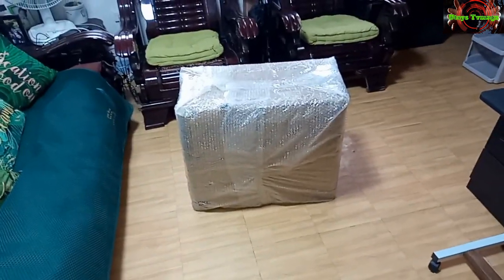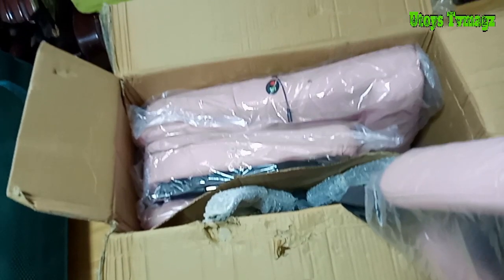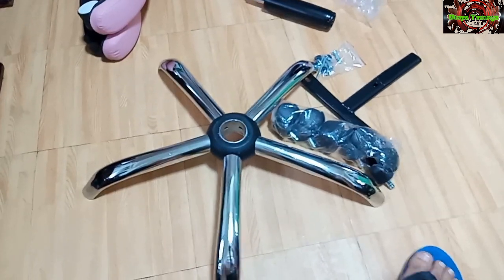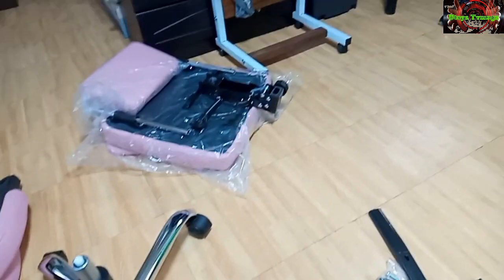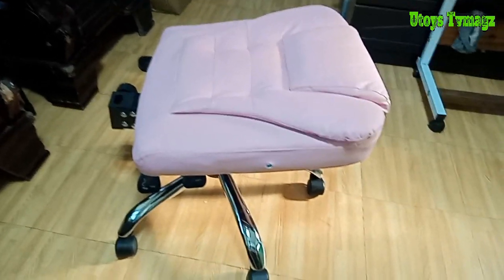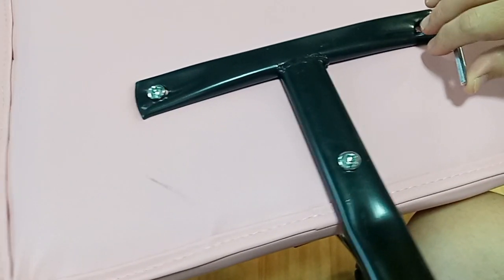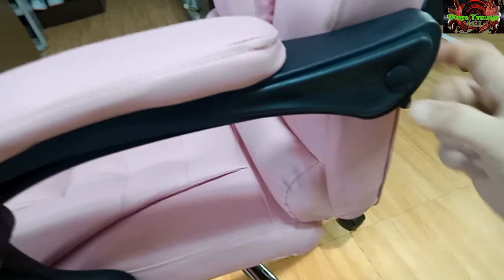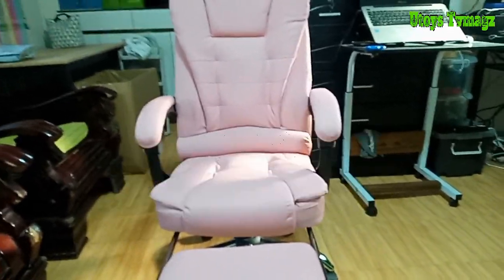How to /DIY /Easy Assemble a Executive or Gaming chair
The EASIEST DIY Office Executive or Gaming chair Anyone Can Build

Watch and join me as we assemble my Pink Executive reclining chair equipped  with a leg rest and a USB powered  back massager

👍If you found this video useful, please let me know by clicking the "SHARE " and "THUMBS UP" button. I would really appreciate your comments and suggestions.👍

More videos on Product reviews, How to, DIY, unboxing are coming soon.

Items used in this video:
Pink Executive reclining chair with USB powered  back massager

I do not own the background audio and some images in this video.

📧No copyright is claimed for the background music and to the extent material may appear to be infringed.
📧None of these music were created/owned by me.